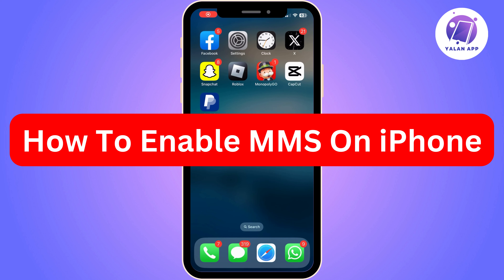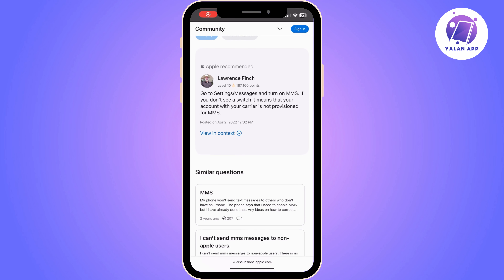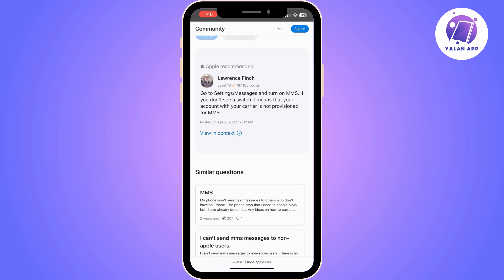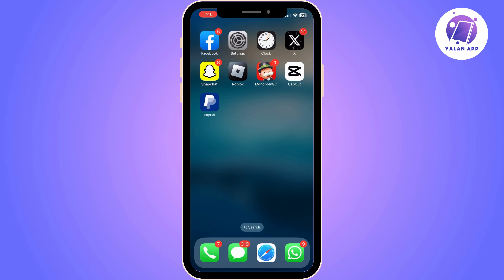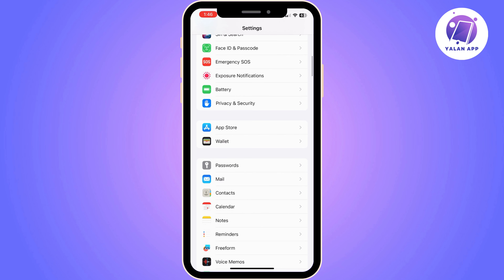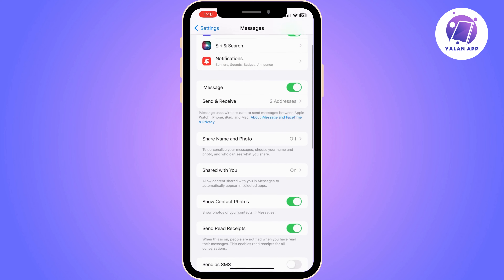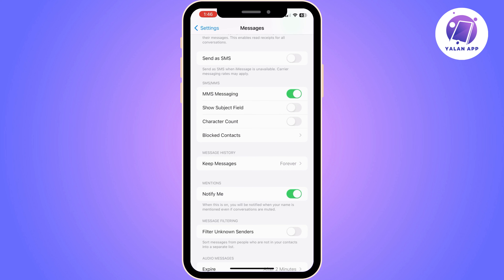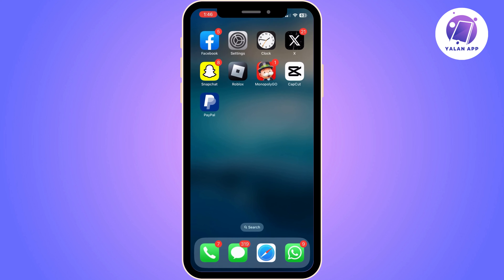How To Enable MMS On iPhone (2025)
Want to enable MMS on your iPhone? This video will show you how to do it.